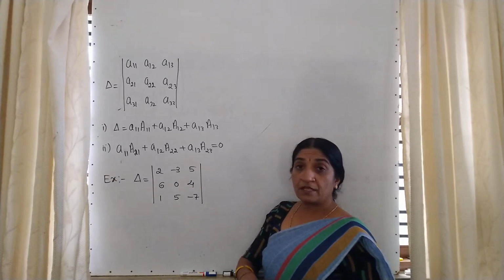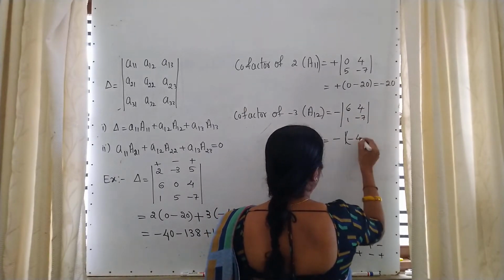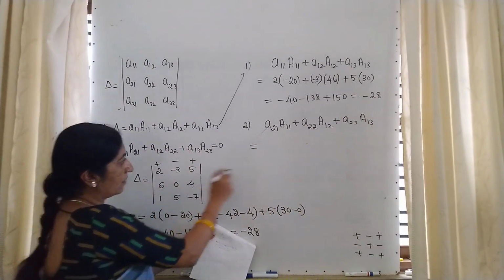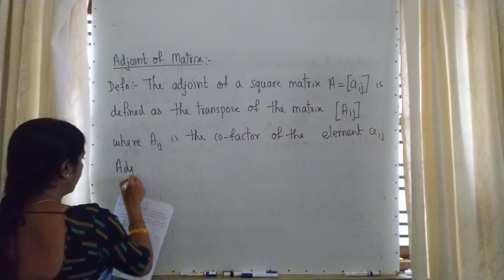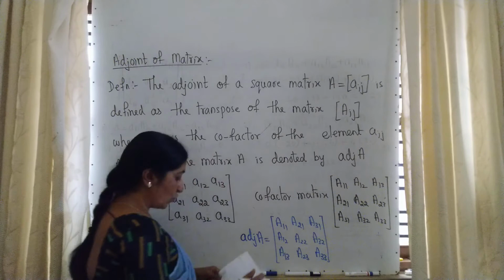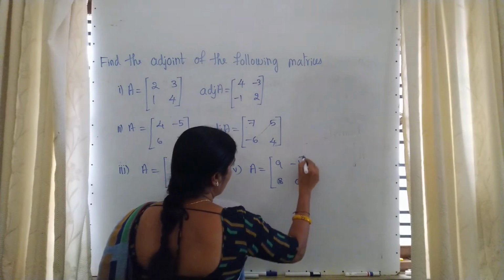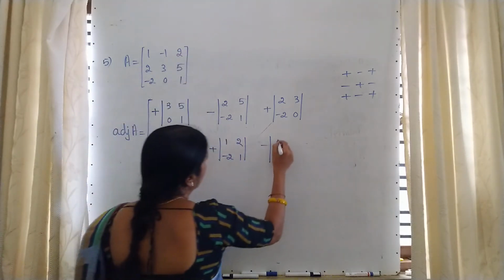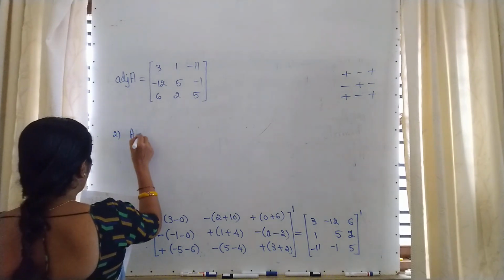PUC 2 year ( Class XII ) Chapter 4: Determinants Part 12 By Surekha .P. Siddapur mam